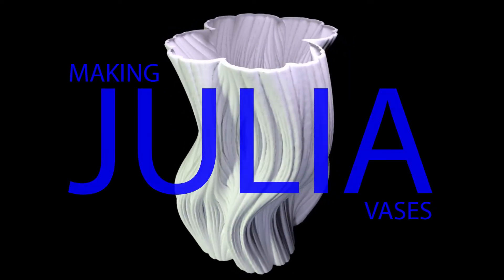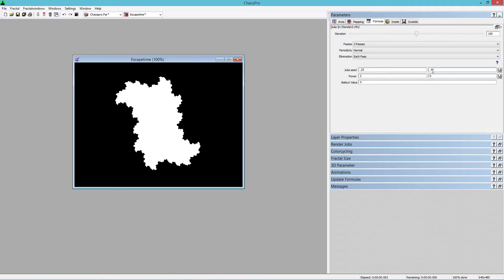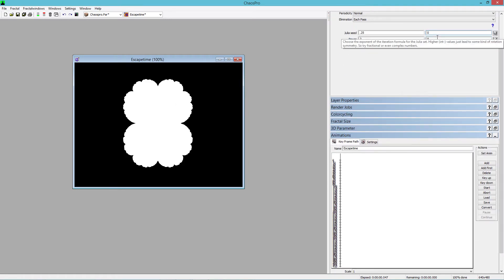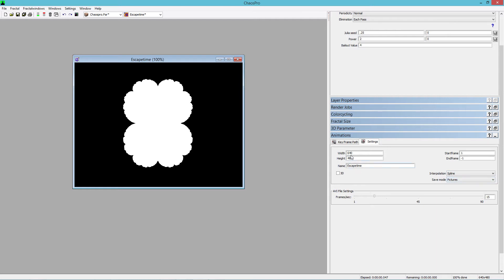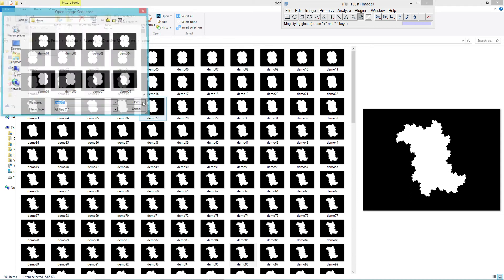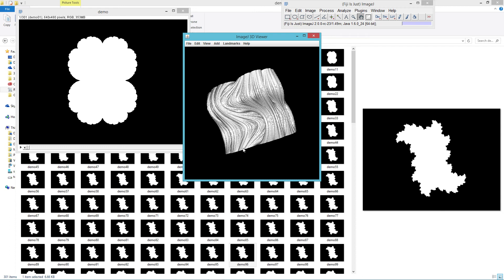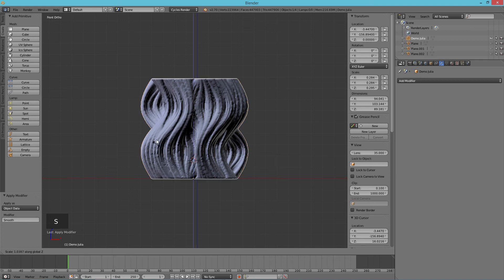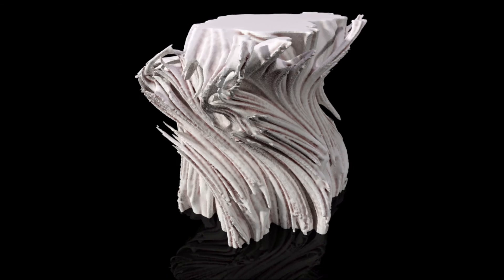Making Julia Vases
How to make stunning 3d printable fractal based shapes similar to the work of Thingiverse user Virtox.